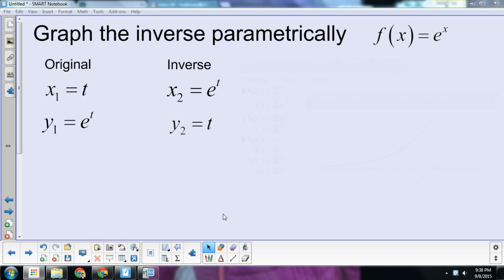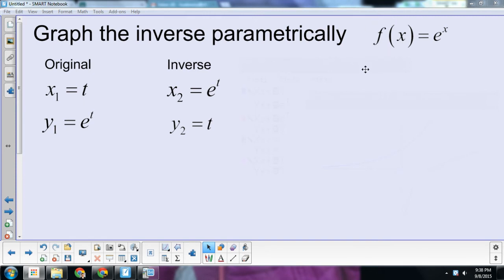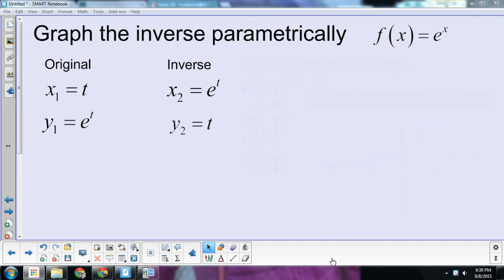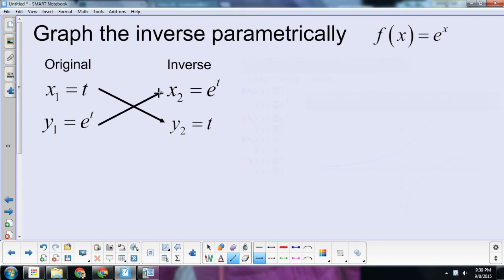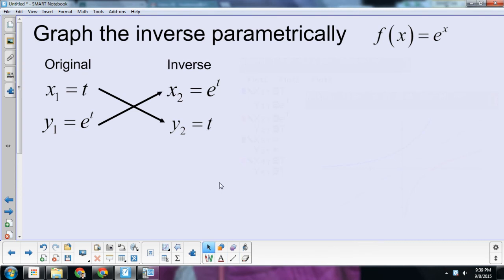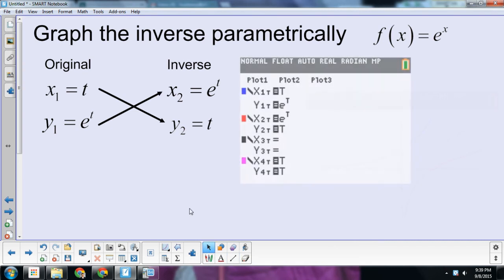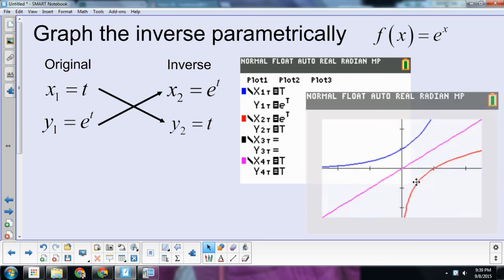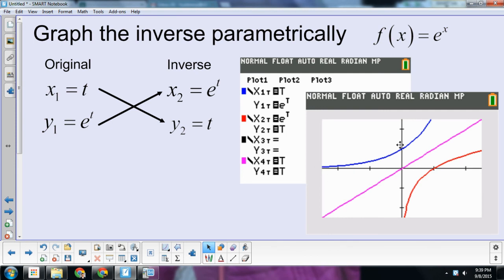Calculus 1.5 (2) Graphing Inverses Parametrically